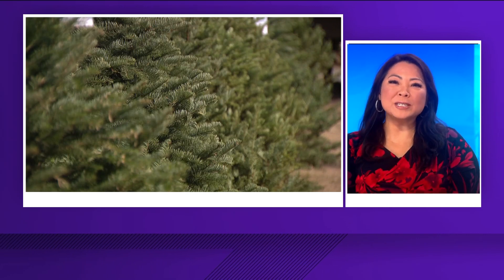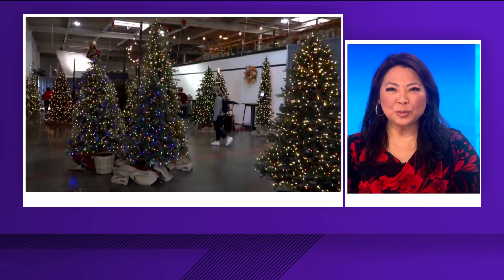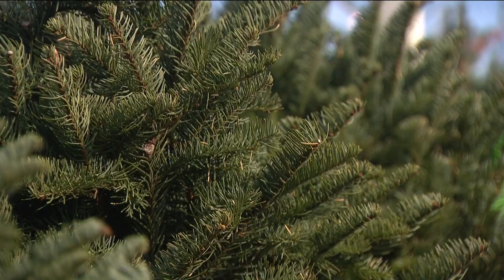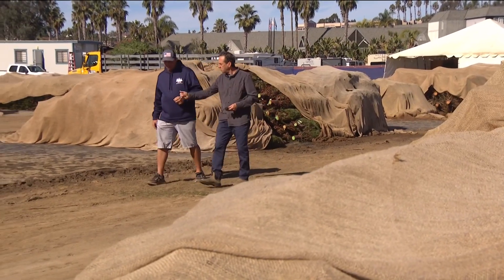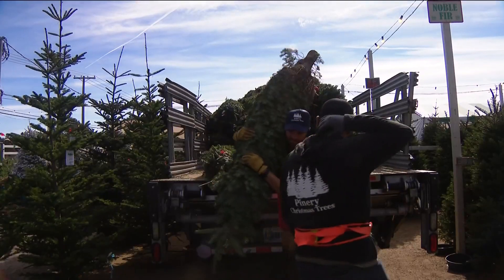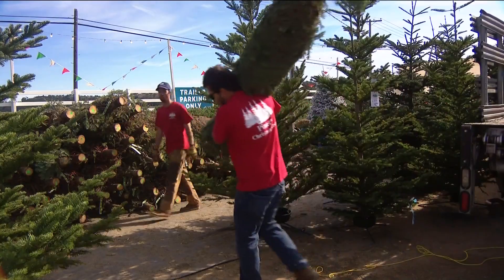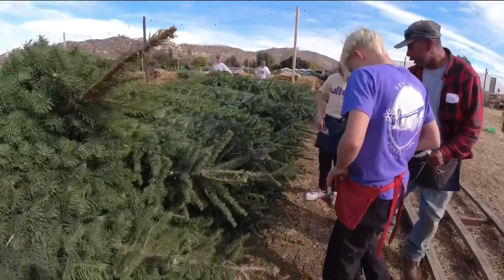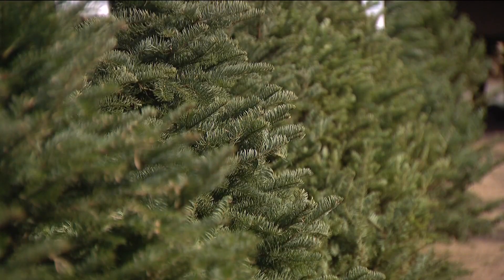Real or Fake | Which Christmas tree is better for the environment?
Many of us are getting into the holiday spirit and that means picking out and putting up a Christmas tree. But, what's better for the environment artificial or real?

"They were farm-raised, farm-grown, they were cut, and that land will be replanted. So, if somebody is selling 800,000 trees, they probably have four million trees in the ground," explained Mike Osborne. Osborne and his family have operated Pinery Christmas Trees since 1992. All of their trees come out of the Pacific Northwest.

Some will say by cutting down living trees you're removing carbon scrubbers from the forest.

"For every one of these that are cut, they grow one to two more the following year," said Osborne.

The average Christmas tree grows for seven to 10 years and during this, it sequestered carbon from the atmosphere.